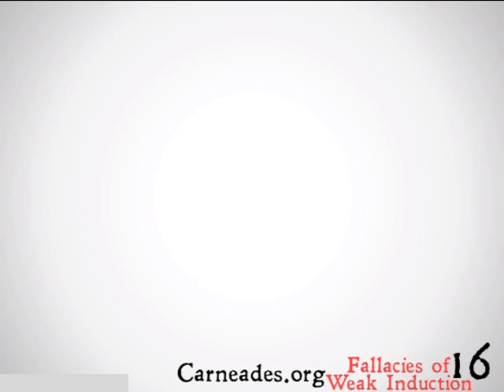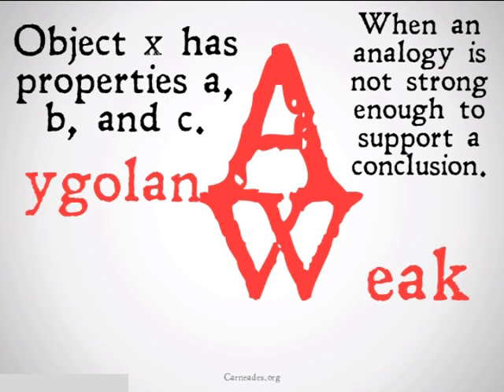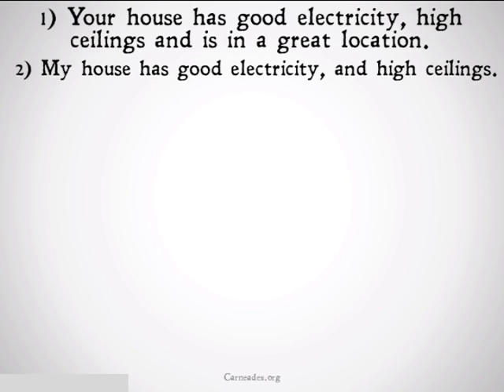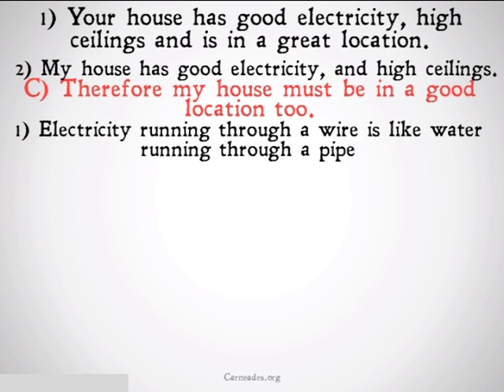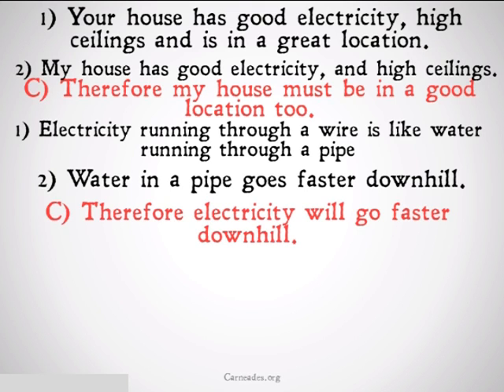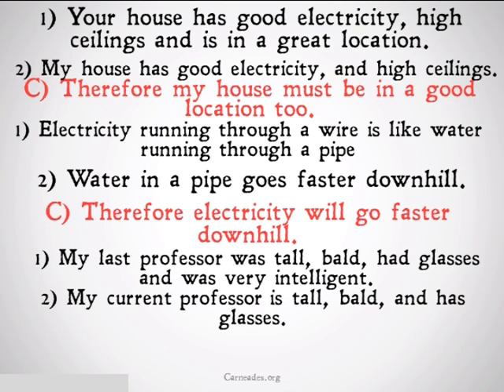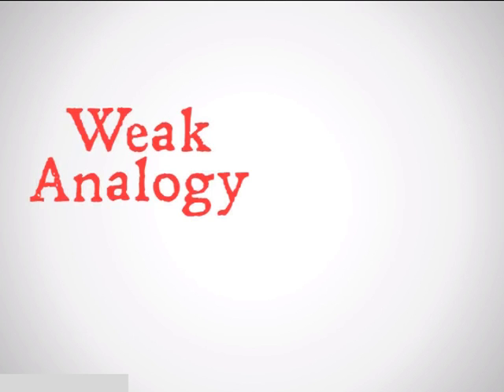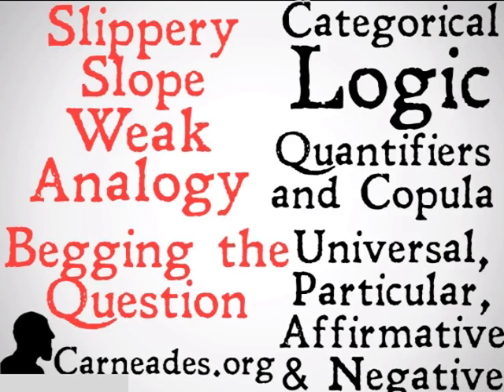Weak Analogy (Logical Fallacy)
A description of the Logical Fallacy known as Weak Analogy (Fallacy February & 90 Second Philosophy).